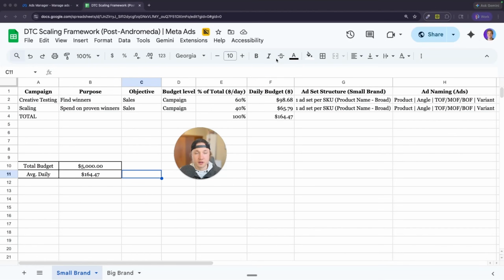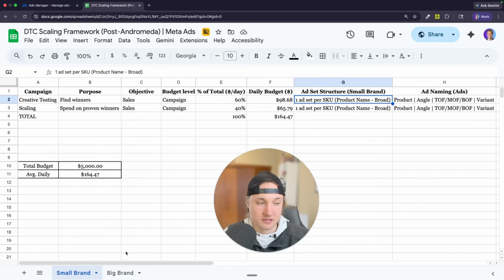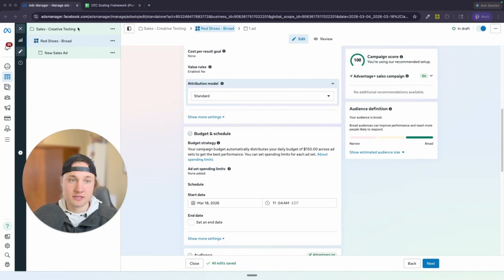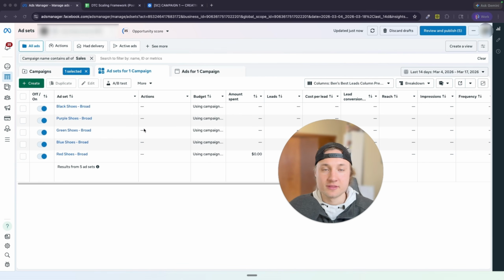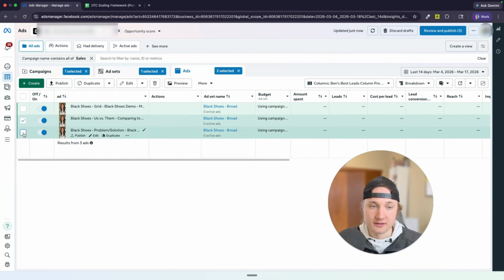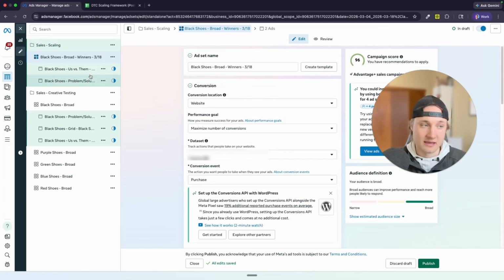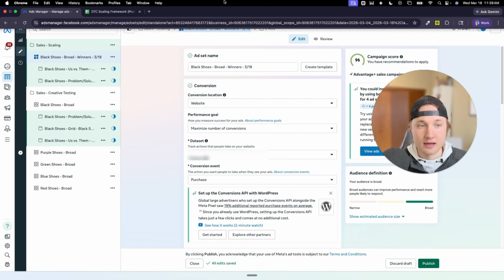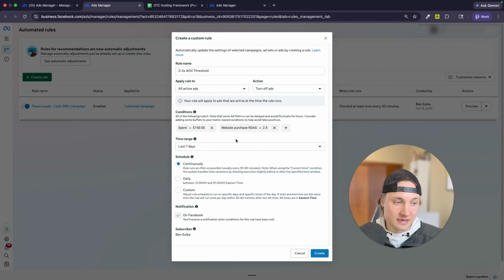How I grew a brand from $0-1M on Meta (The Exact Setup)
This is the exact Meta Ads setup I used to scale a DTC brand from $0 to $1.2M+ in less than 12 months.

Here is the system that we use, at a 5th-grade level:
- One campaign to test creatives/ads
- One campaign to scale the winners from the tests
- An automated rule to cut losers and save your marketing budget

If you’re still guessing which ads to keep or killing campaigns too early, this will fix that.

In this video, I break down:
- How to structure your campaigns
- How to split your budget
- The 2–3x AOV rule for decision making
- How to set up the automated rule that protects your profit

Whether you’re just starting or already spending big, this is the framework you can run every week. With the Andromeda algorithm update, having a creative workflow in place and syncing that up with your ad account structure is the most important thing you can do.

Also, in the video I mentioned breaking out campaigns by Hero SKUs. If you are a business that has tons of SKUs and a huge catalog, you can break this out by product category, and the logic will work the same way.

If you want us to build out this structure for you, we'd love to review your Meta ads account for free. and applying.

God bless! 🙏